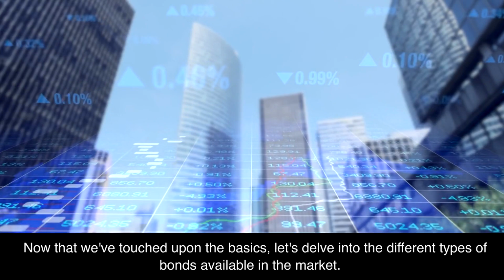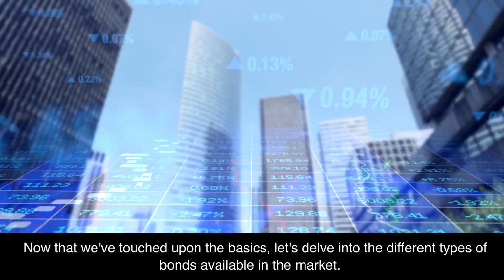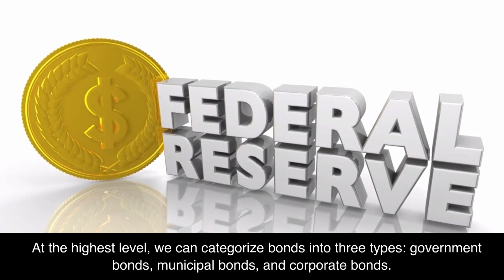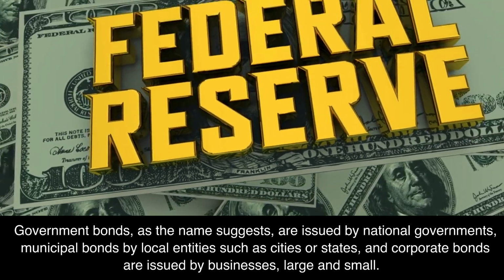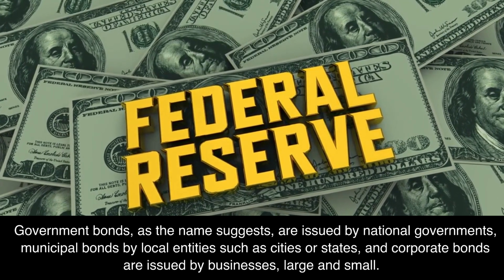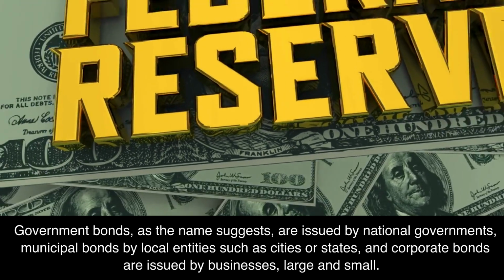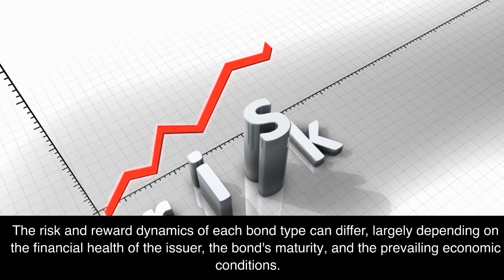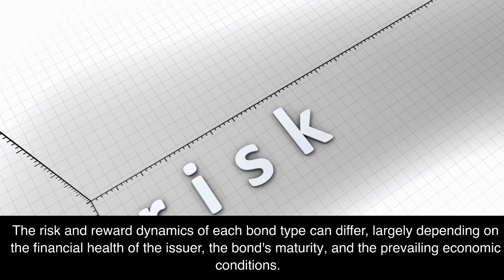How To Make Money With Bonds: All You Need To Know!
Join us in this comprehensive guide to bonds! From their fundamental meaning to their various types, why they matter in your investment portfolio, and how they're priced, this video is designed to be your ultimate guide to understanding bonds. We break down complex financial concepts into simple and digestible information, helping you make informed investment decisions.

Timestamps:
00:00 - Introduction
00:36 - Bond Basics Explained
01:23 - Different Types of Bonds
02:00 - Why Invest in Bonds?
02:36 - Understanding Bond Pricing
03:10 - Bond Examples in Detail
03:35 - Conclusion